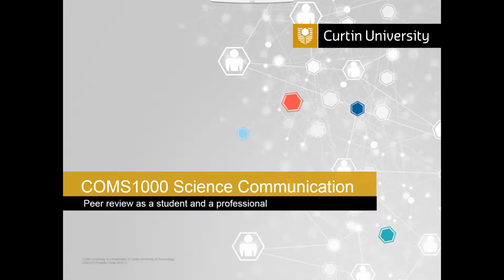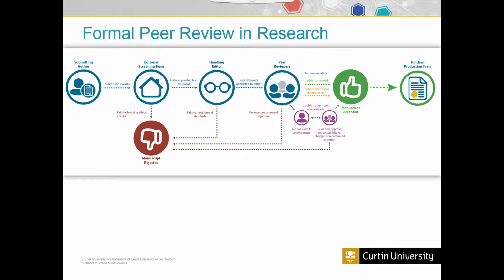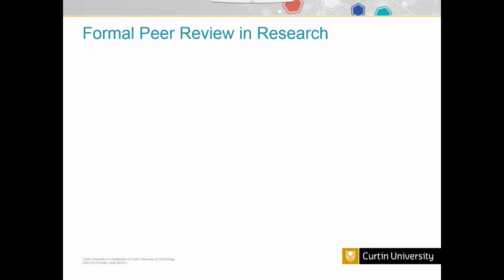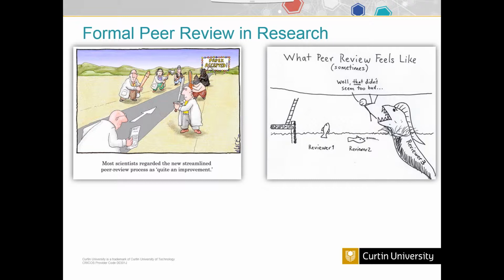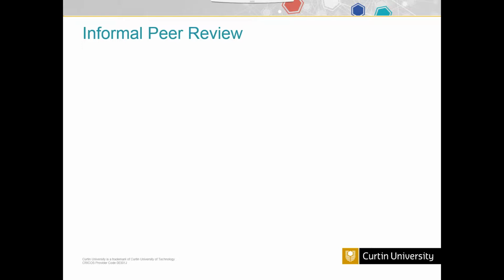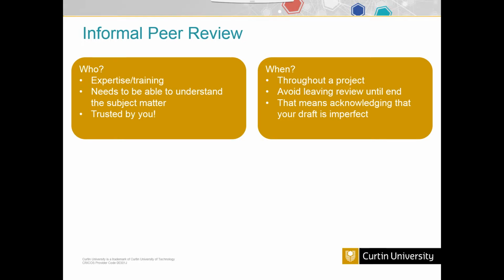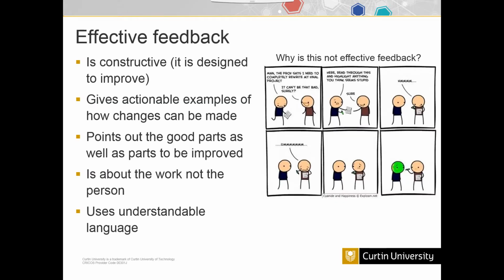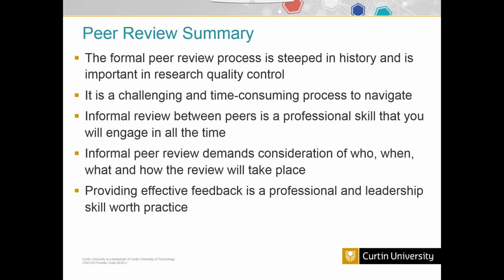COMS1000 - Peer Review